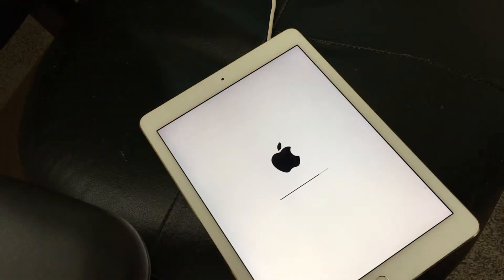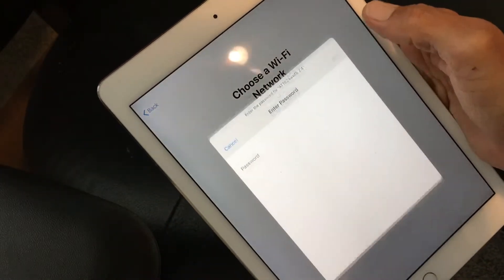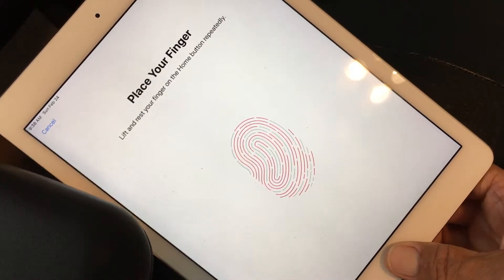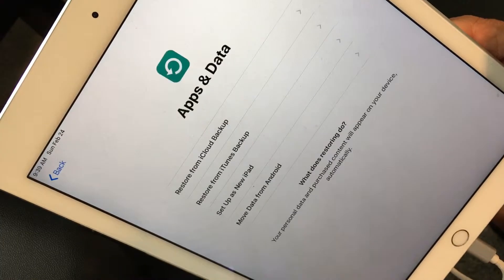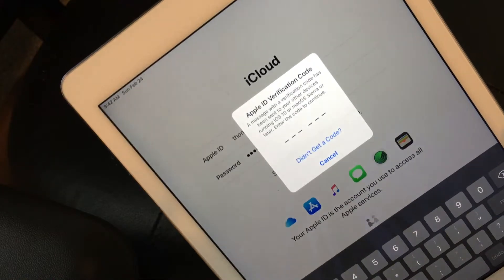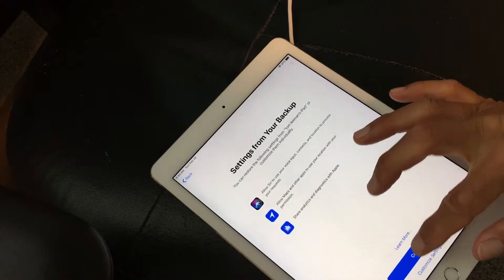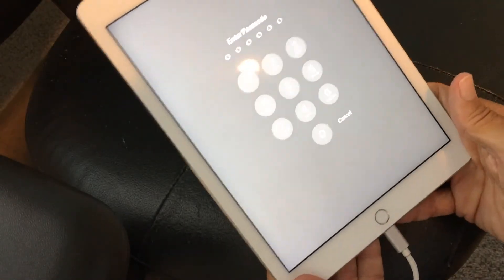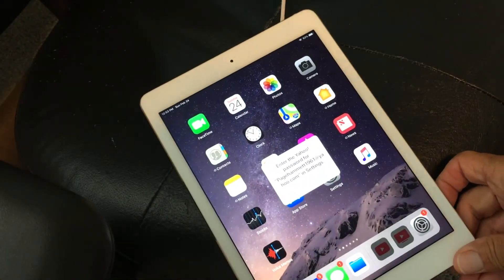How to set up your iPad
How to set up your iPad. Got an old or new iPad here is how you set it up